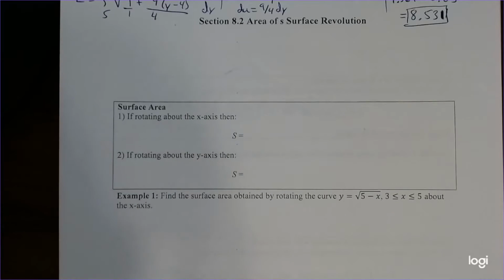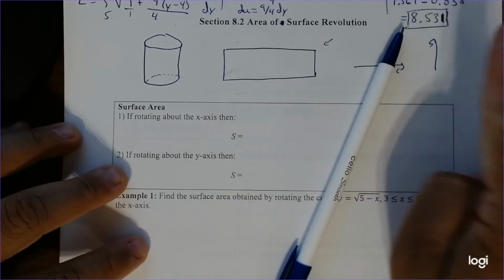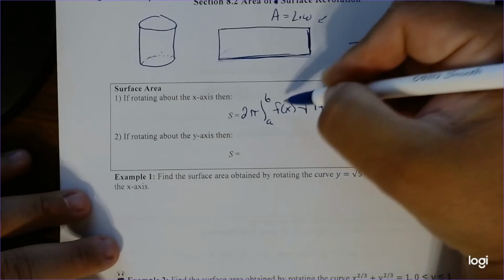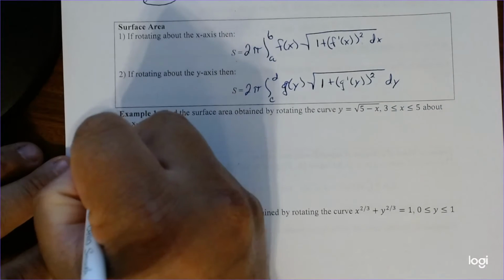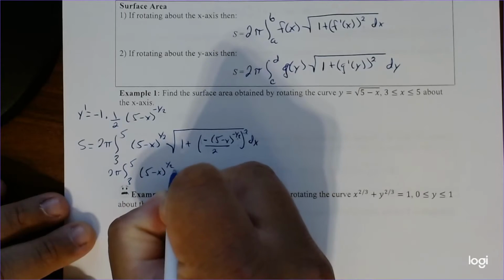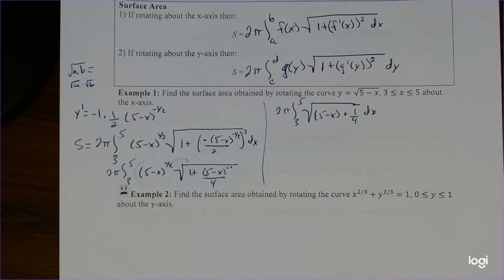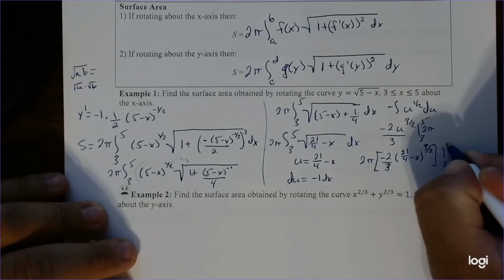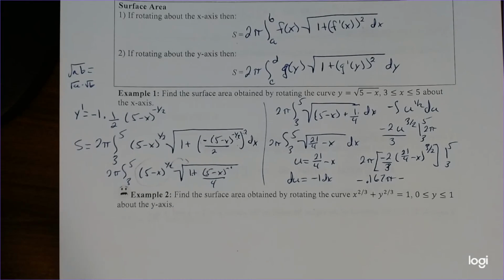Area of Surface Revolution Part 1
In this section we are going a little further in using the arc length. And that is find the surface area of a solid when we rotate it either around the x or y axis. e will be using the surface area of a cylinder since that will be our cross sectional area, which is 2πrh.